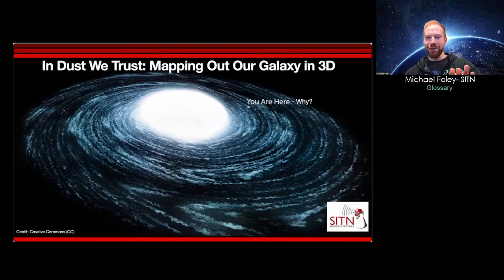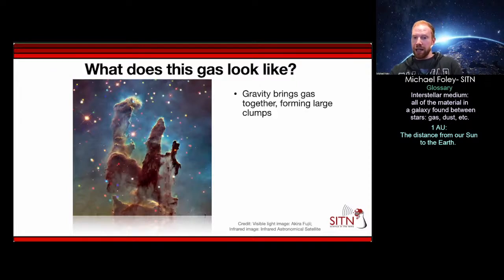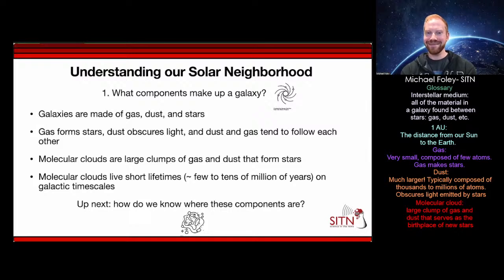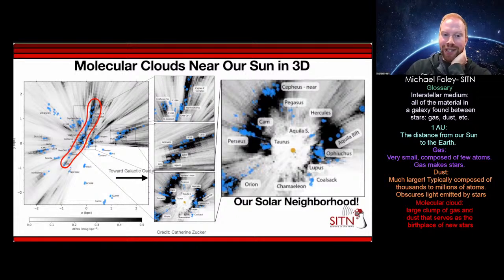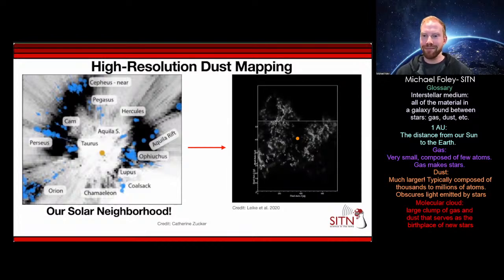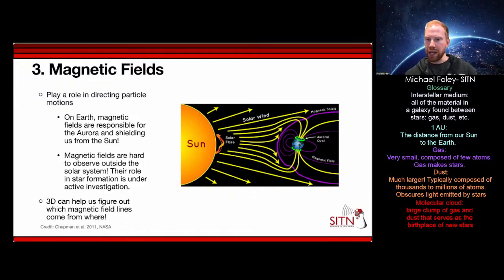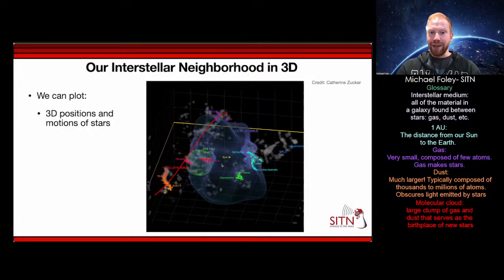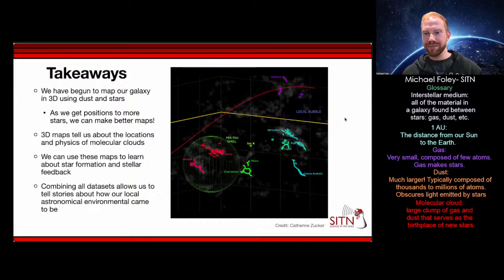In Dust We Trust: Mapping Out Our Galaxy in 3D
Dust is not the best friend of most people here on Earth. Astronomers must also contend with dust in space, which can get in the way of our observations of stars and galaxies. While it may seem like dust is a nuisance for everyone, the obscuring properties of dust also allow astronomers to create exquisite 3D maps of our galaxy. How can we do this? By using observations of millions, even billions, of stars! In this talk, we will cover the basics of “3D dust mapping” and the revolutions it allows in astronomy, which has traditionally focused on 2D observations of the sky. By exploring our galaxy in 3D, we can make exciting new discoveries about our place in the cosmos.

Michael Foley completed his Bachelor of Science in Physics from the University of Notre Dame. He is currently a 4th-year Ph.D. student in astrophysics at Harvard University studying star formation and turbulence. Recently he has become extremely interested in the possibilities offered by 3D dust mapping. Outside of research, he enjoys singing, volleyball, and searching for free food. In today’s talk, he will tell us about how 3D dust mapping can help us map out our galaxy and understand the story of how our Sun came to be.

Link to the handout for the talk (including QR codes for the apps mentioned)